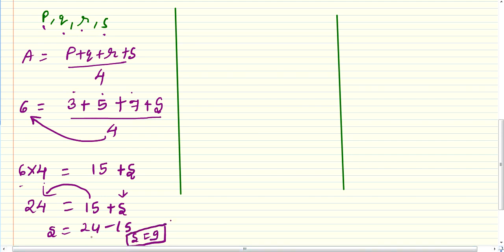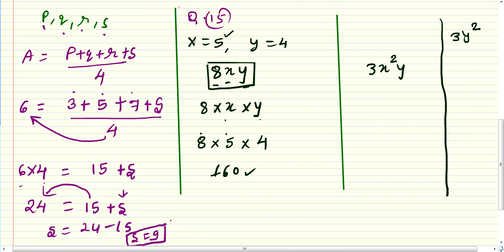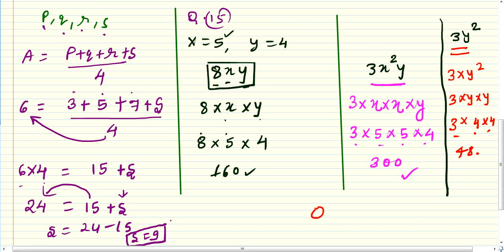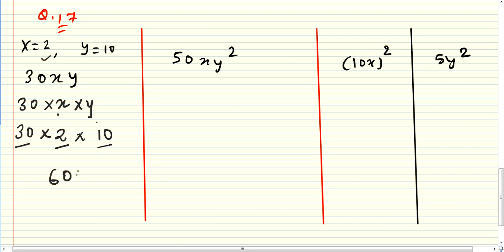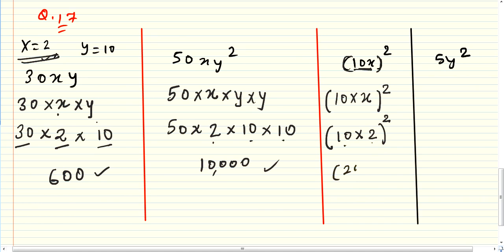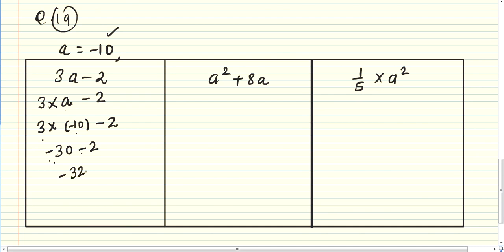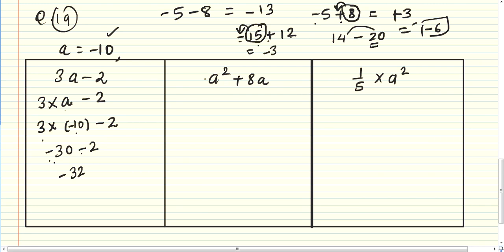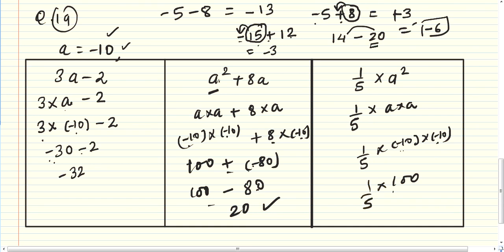CLS 6 , EX 21 FRAMING ALGEBRAIC EXPRESSION , P- III